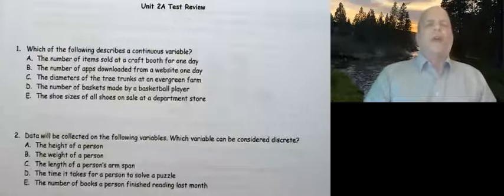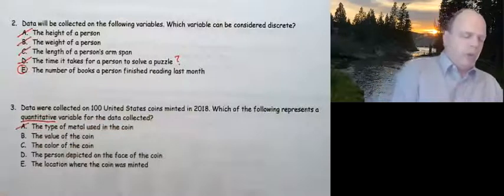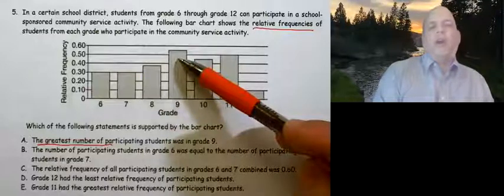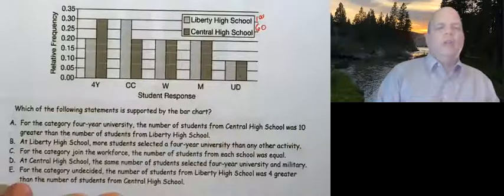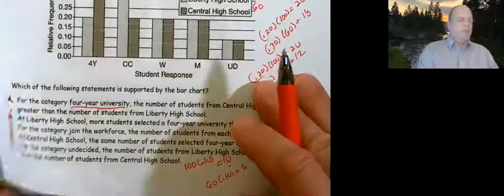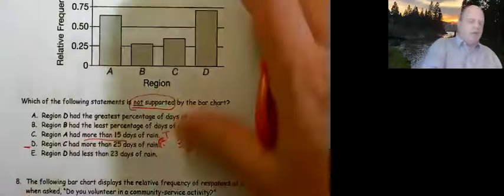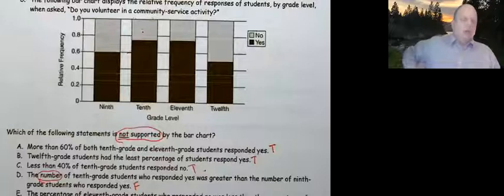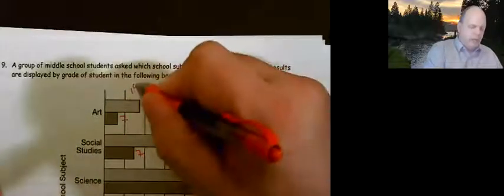01 Unit 2A Test Review Problems 1 to 9